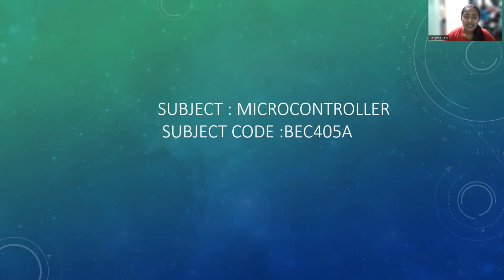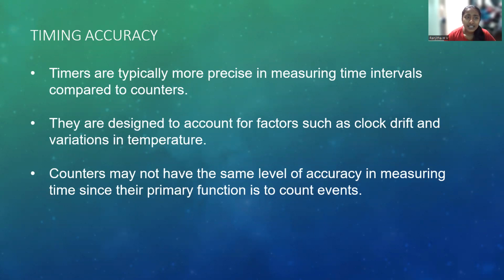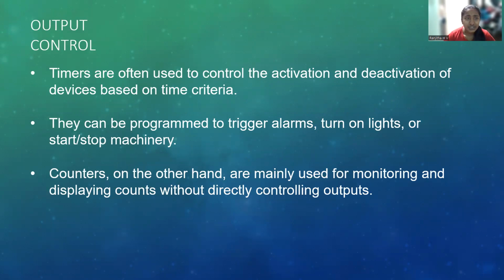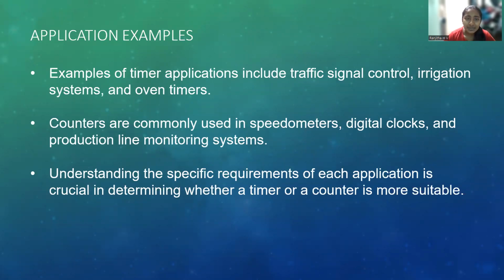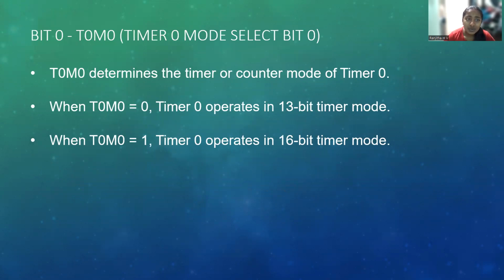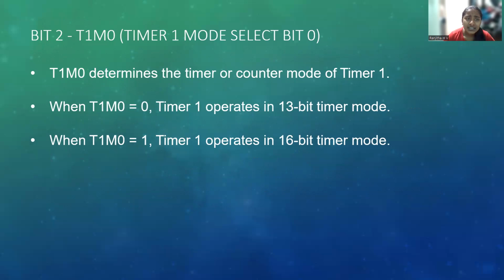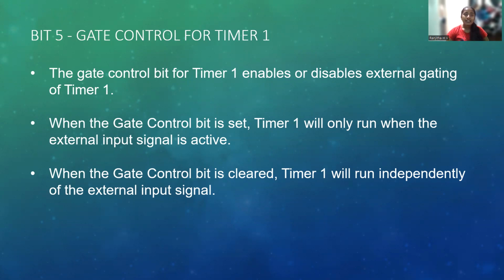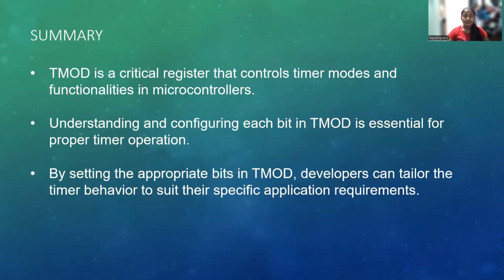Timer and counter 😁